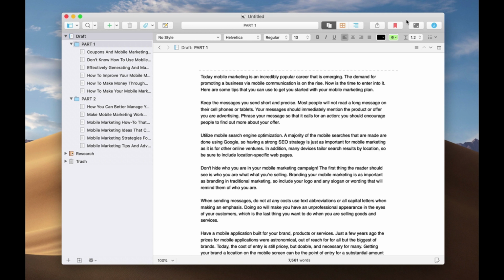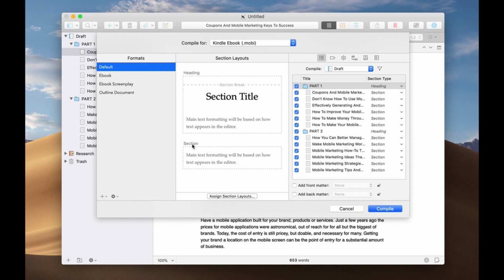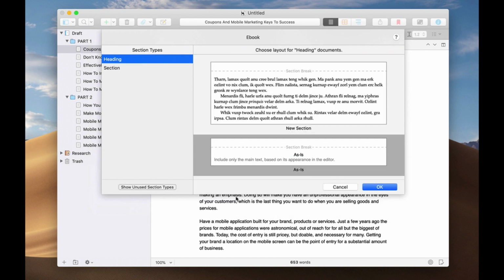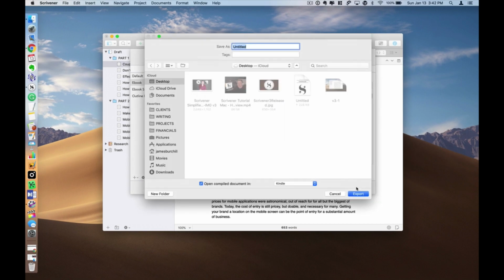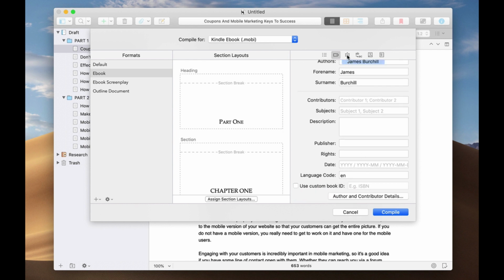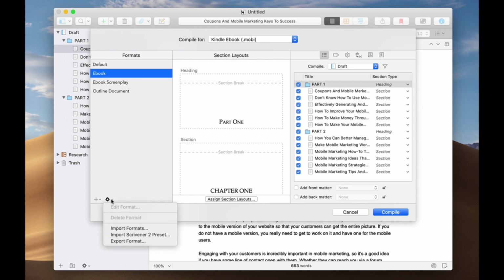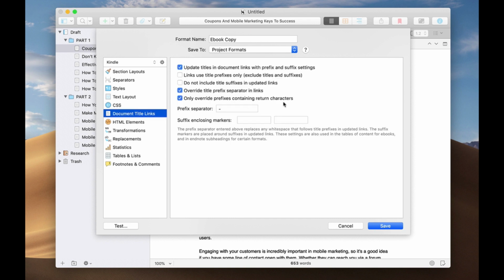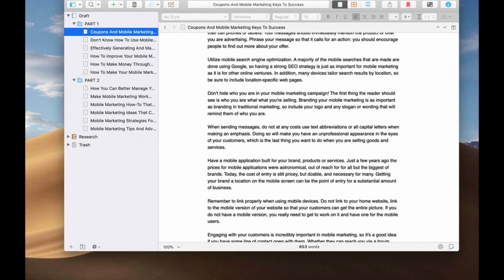Scrivener 3 Compile Tutorial (Full Explanation & Demo)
Here's how to compile your eBook using Scrivener 3 - because it's very different than how you did it in version 2. This 18min video is actually 4 lessons from my course: How To Compile Your eBook Using Scrivener 3 or Scrivener 2